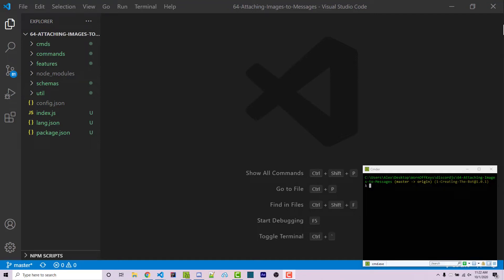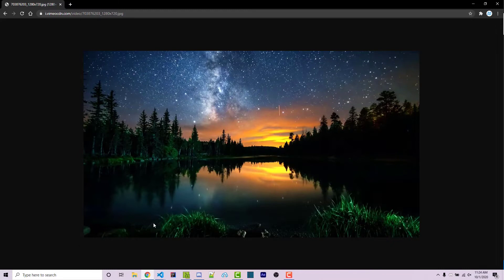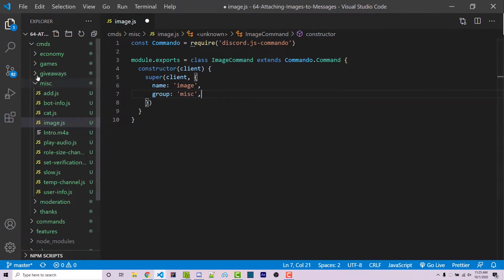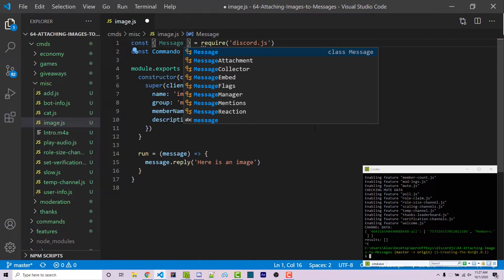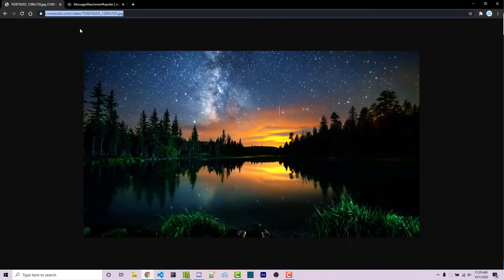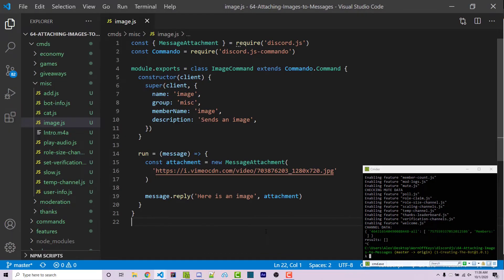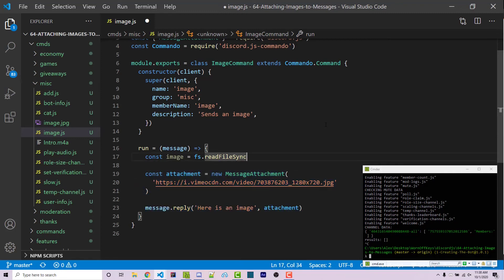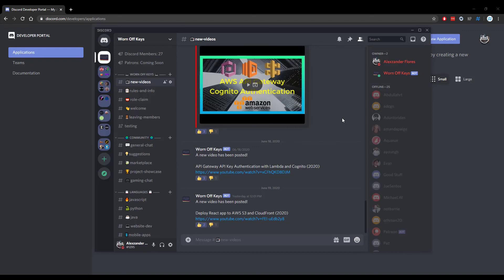Discord JS - Attaching Images to Messages (2020) [Episode #64]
Learn how attach images to your Discord.JS messages.

🕒 Timestamps:
00:00 Introduction
00:41 Creating our command
03:13 Attaching our image
08:31 Outro